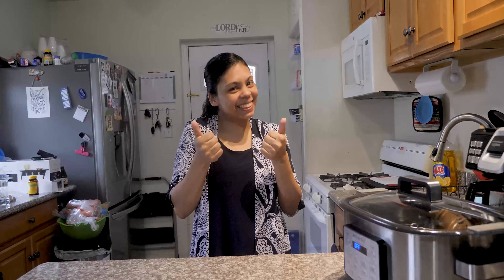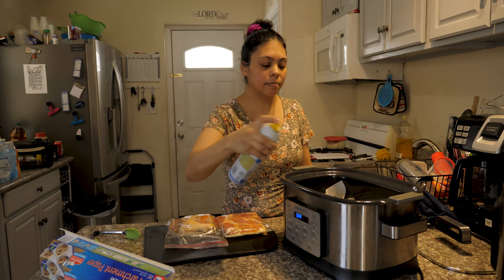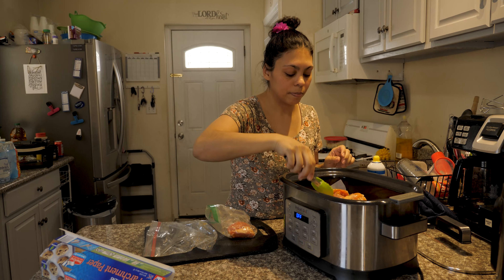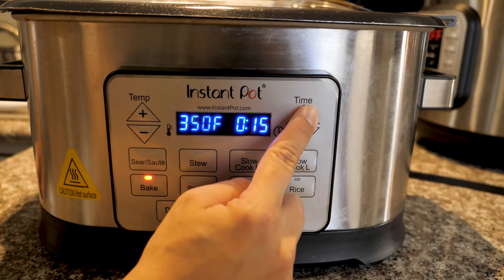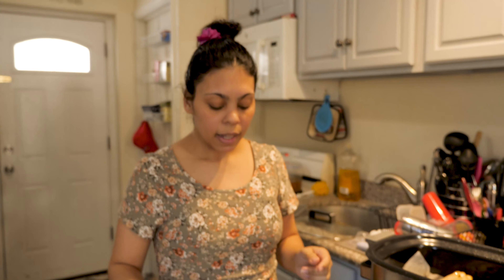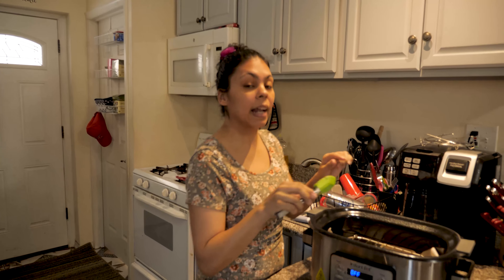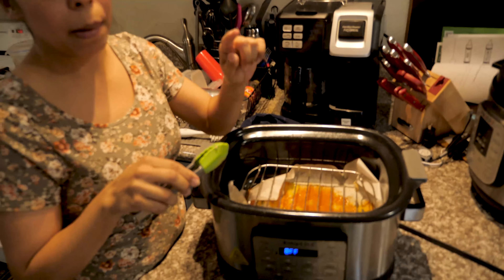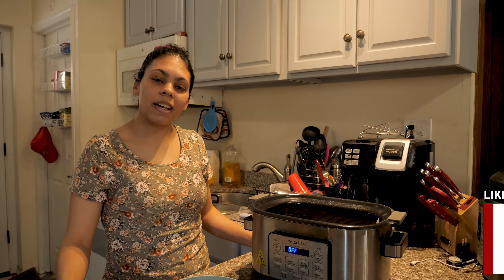Instant Pot GeM (Caderas y muslos de pollo)